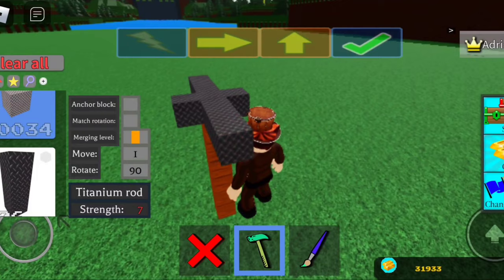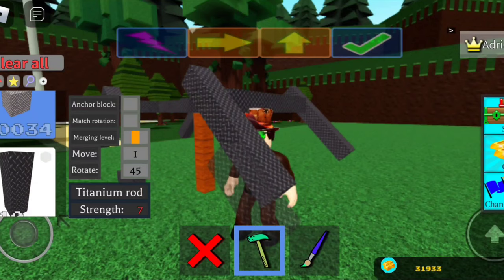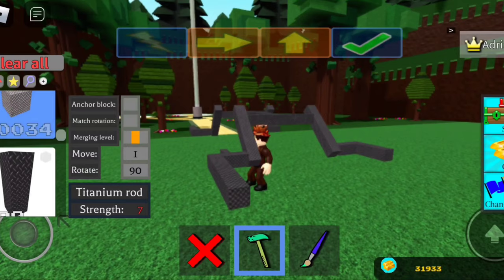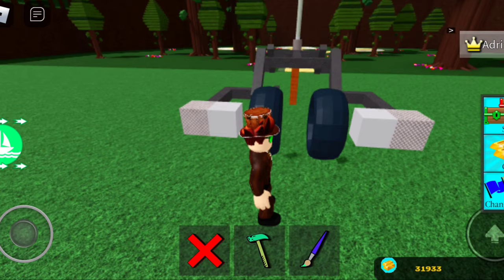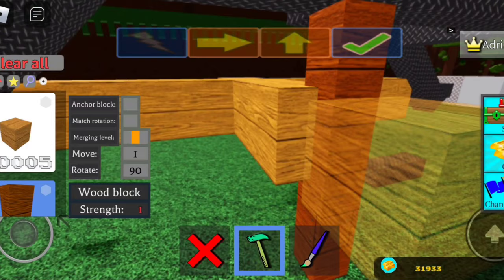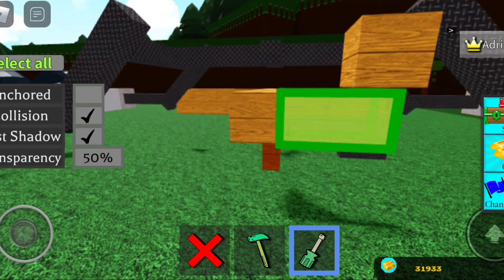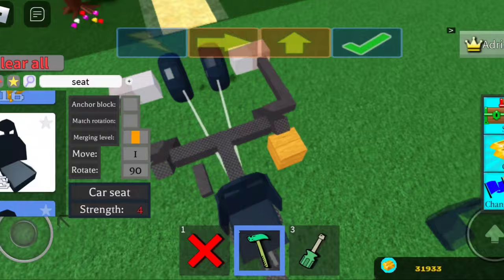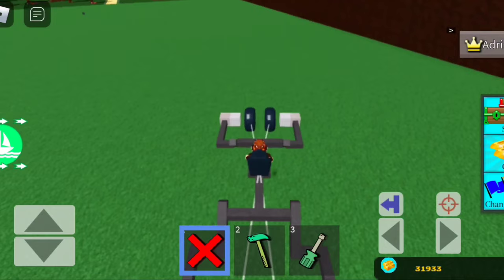Working Motorcycle Tutorial In Build A Boat For Treasure!